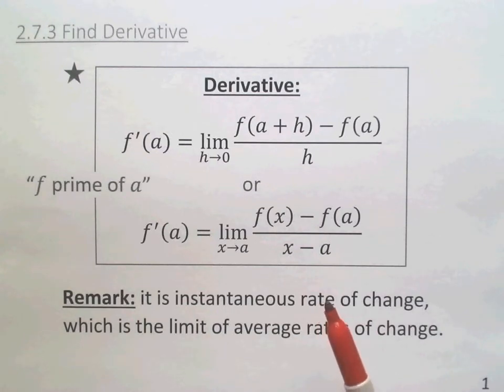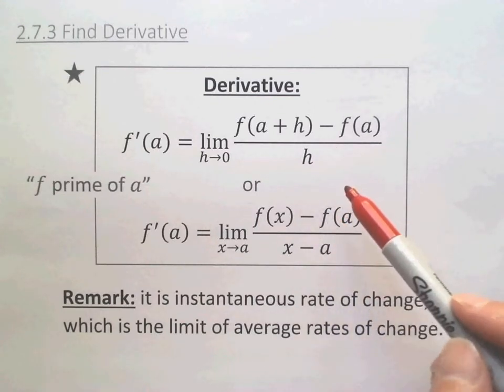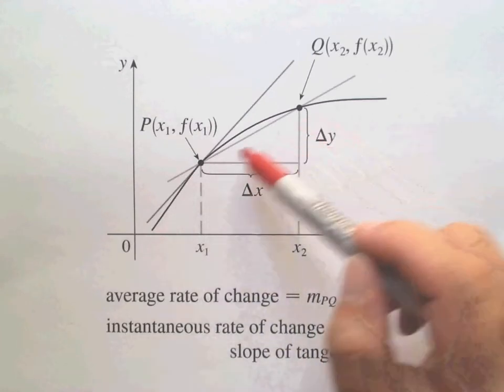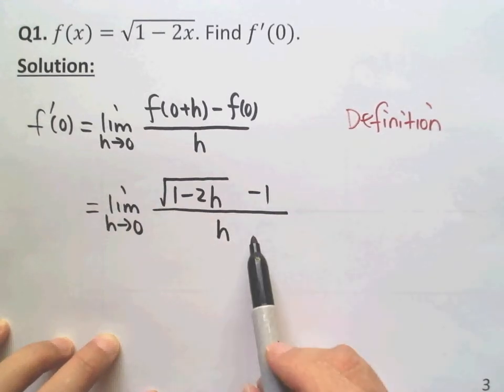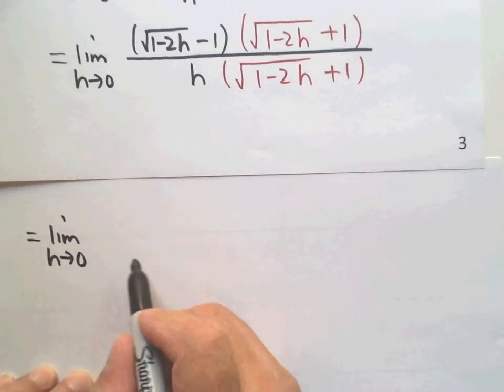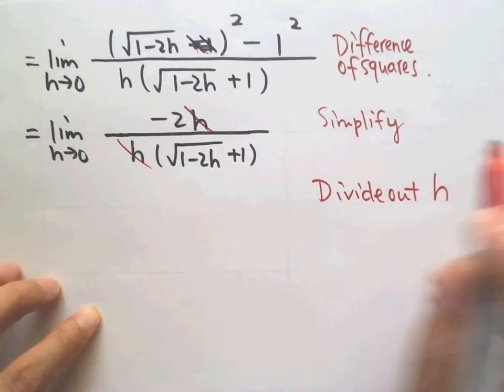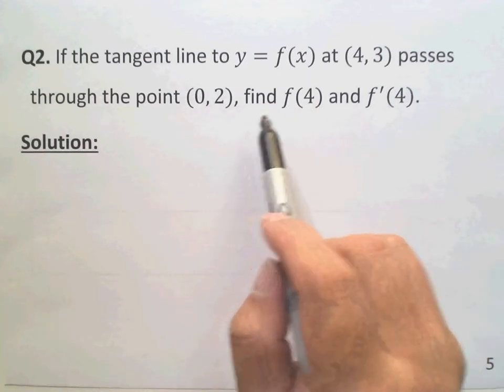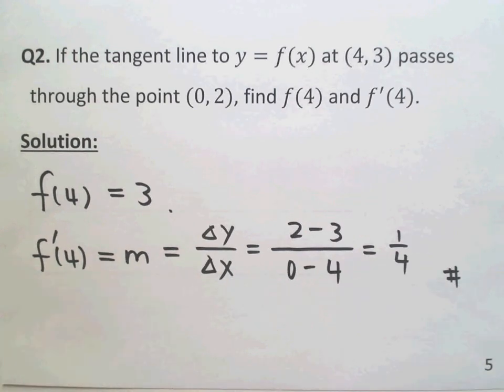2.7.3 Find Derivative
Lecture series for Calculus 1 (Differential Calculus). Textbook used: James Stewart. Calculus - Early Transcendentals, 8th edition. Cengage. This video introduces definition of derivative using limit.

More Info for This Video:
The objective of this lecture is to define derivative and find derivative using limit definition. The definition of derivative is generated from the common limit form developed in the two class problems of tangent line and instantaneous velocity. The derivative is the slope of tangent line or the instantaneous rate of change,  which is the limit of the slopes of the secant lines or the limit of the average rates of change. Those concepts are explained in the video and examples are also showed to find derivatives using the limit definition.